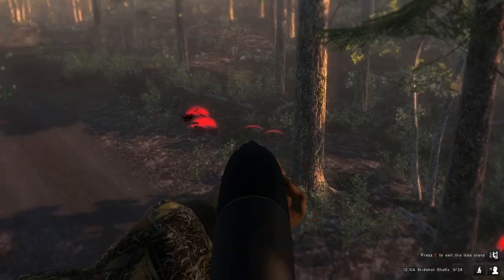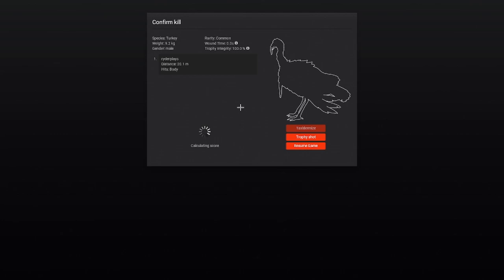HOW TO GET GM$ FAST ON WHITEHEART | Thehunter Classic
HOW TO GET GM$ FAST | Thehunter Classic
you will need a turkey caller , any caller would be nice.
. tree stand
.tent
.shot gun
.maybe a bow